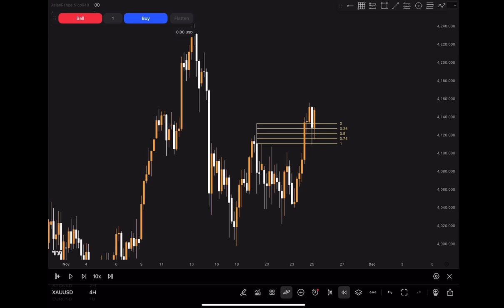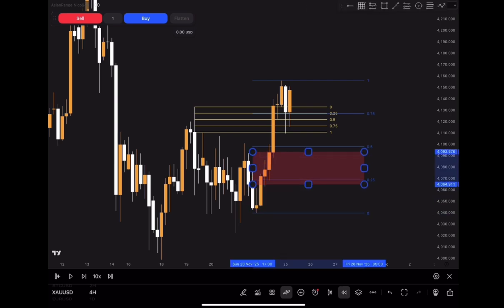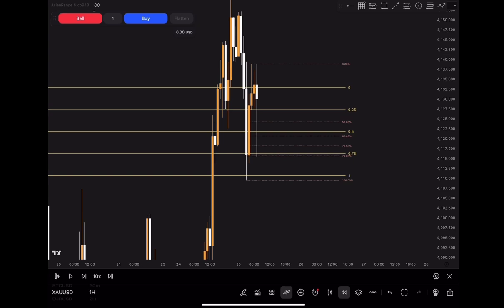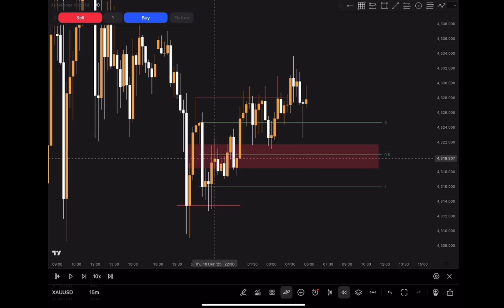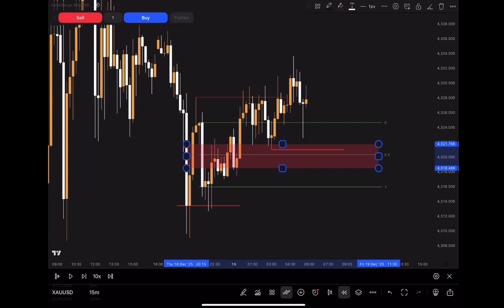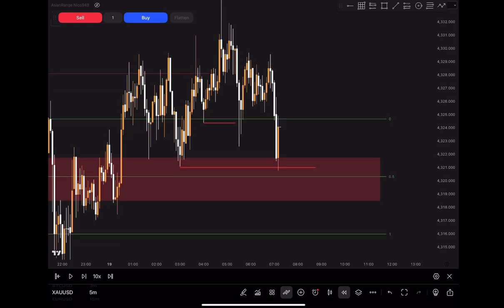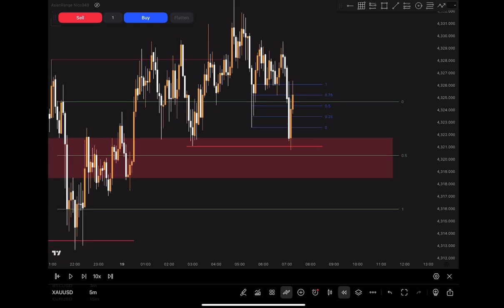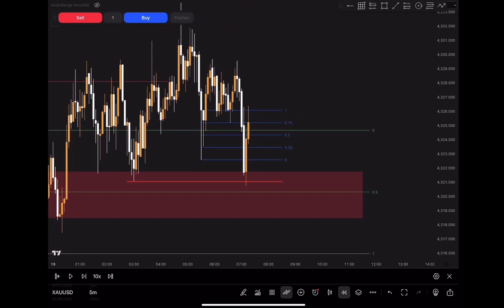TIMEFRAME PAIRING MASTERCLASS // PT. 2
If you’re reading this, you’ve already taken your first step toward a deeper, sharper, and more refined way of thinking.

Welcome to The Fundamental Factory, where our community is the engine, and we are the workers. But here, our reward isn’t money. Our paycheck is knowledge.

“What way does a tree fall..? It falls the way it leans, so be careful what you lean on.”

At The Fundamental Factory, we lean on proven, battle-tested methods built and perfected in-house.

Because we were once the lost traders, the unfunded analysts, the ones hoping to get it right.

Now, we’re here to make sure you do.